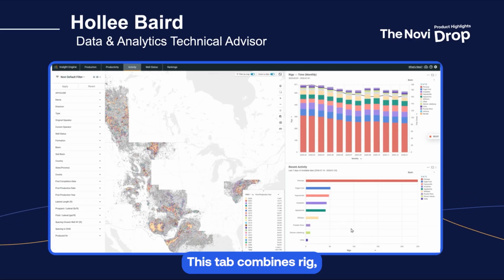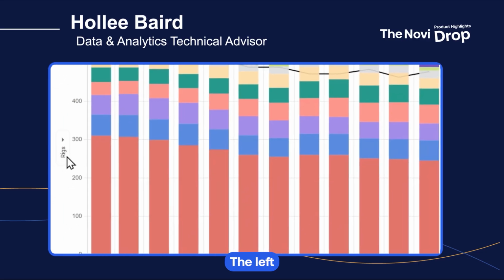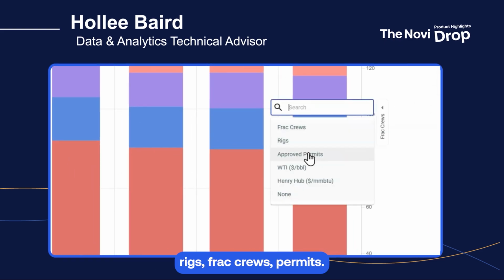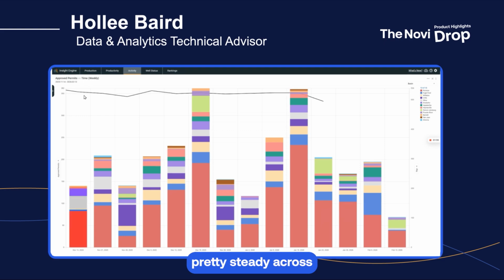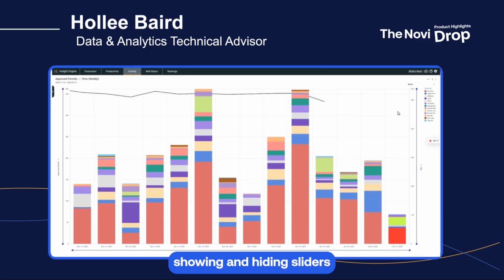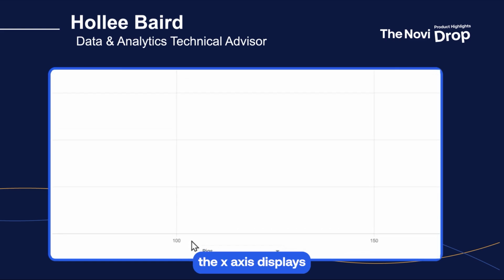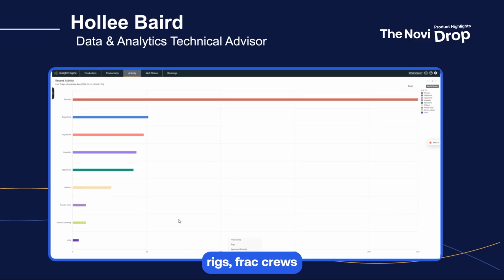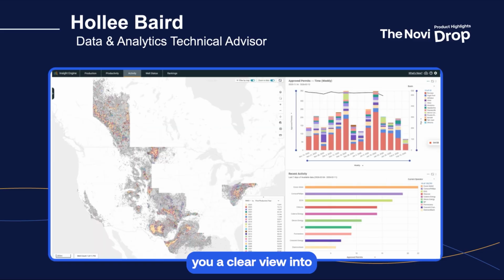How to Use the Activity Tab in Novi Insight Engine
Want a clearer view of what’s happening across the basin right now? In this episode of The Novi Drop, we walk through the Activity Tab in Novi Insight Engine, showing how to track rig, frac, and permit activity over time, compare trends across basins and operators, overlay multiple activity metrics, and quickly identify where development is accelerating or slowing down.